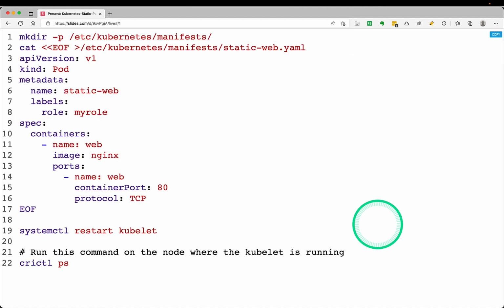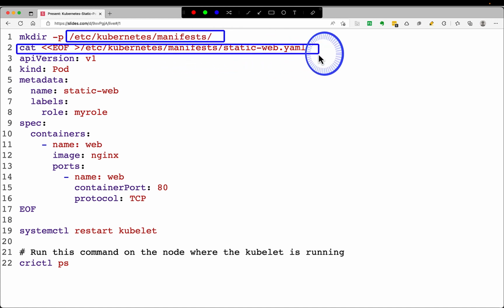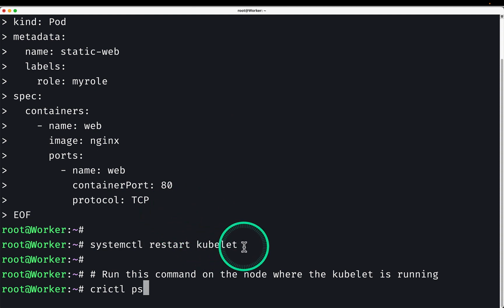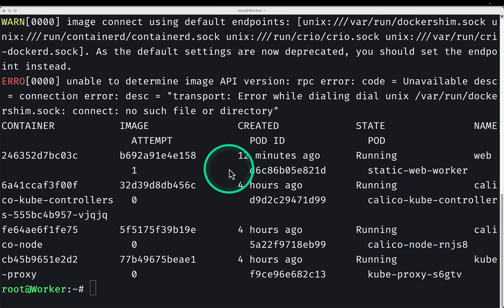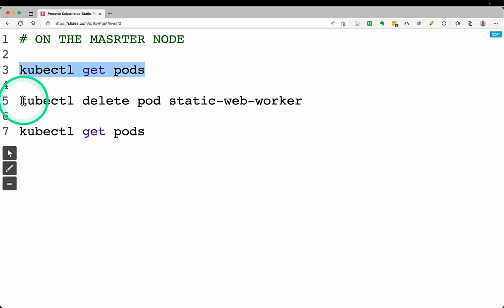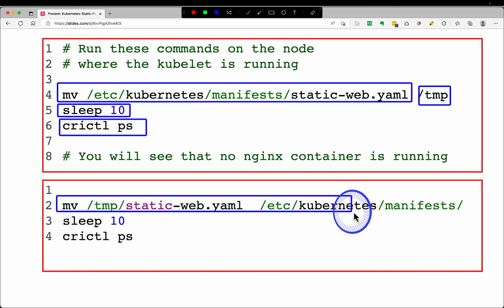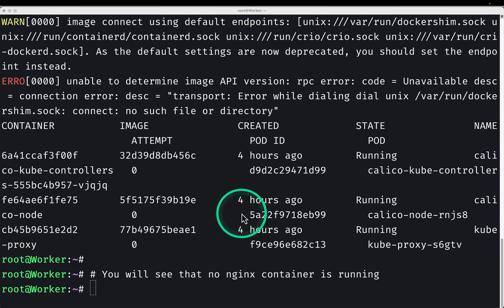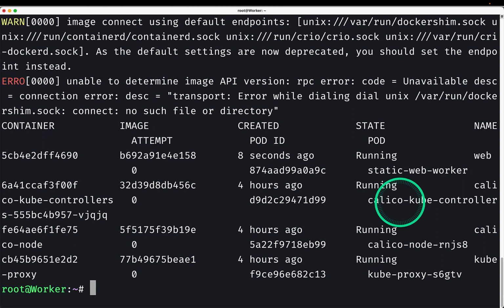Certified Kubernetes Administrator - Kubernetes Static Pods